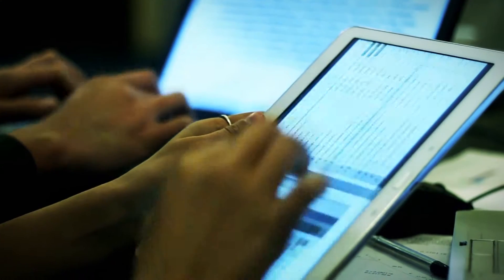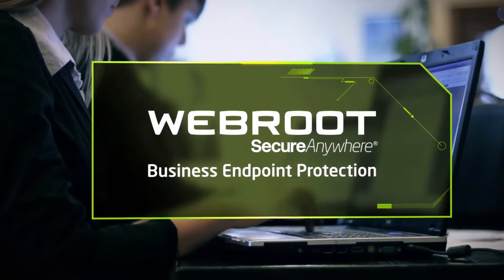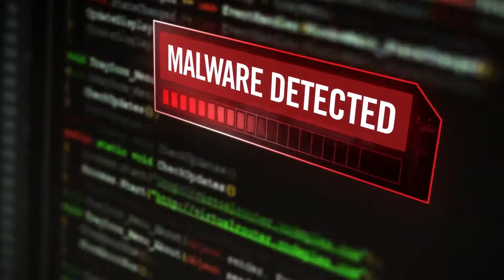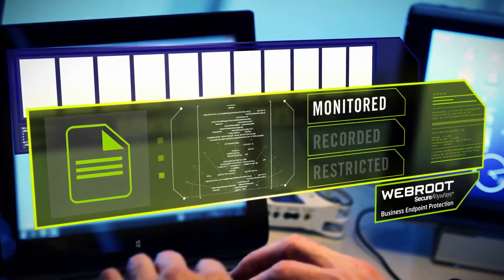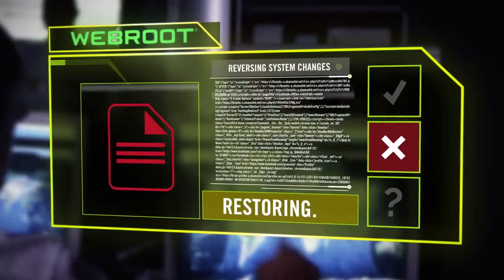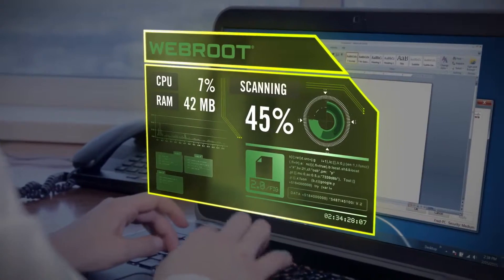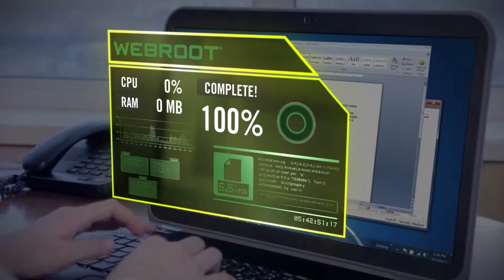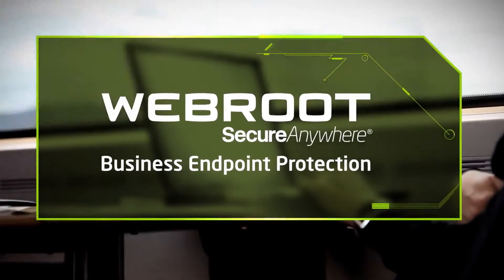Webroot SecureAnywhere - Smarter Cybersecurity for Businesses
We protect consumers, businesses and technology providers from malware and other cyberattacks using a cloud-based threat intelligence network. Computers, tablets, smartphones and the Internet of Things can be protected by our award-winning suite of SecureAnywhere® and BrightCloud® products.